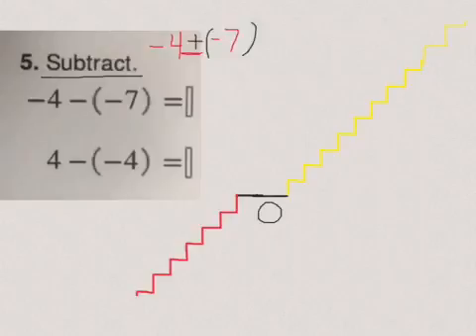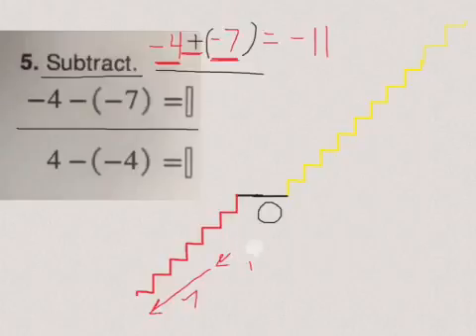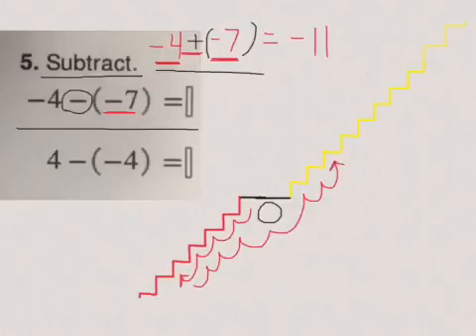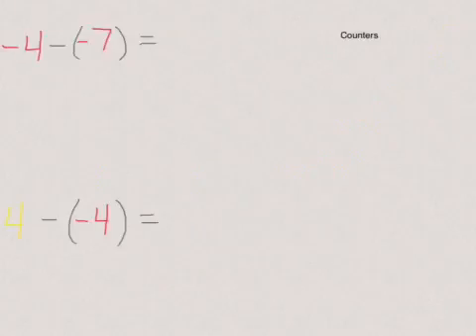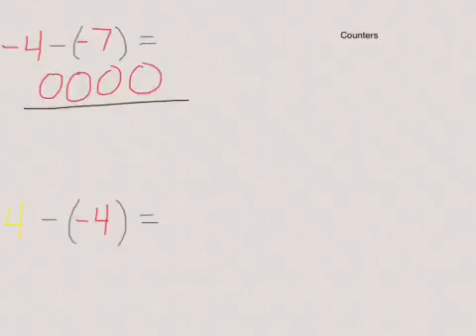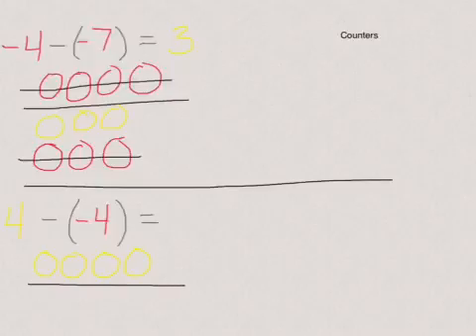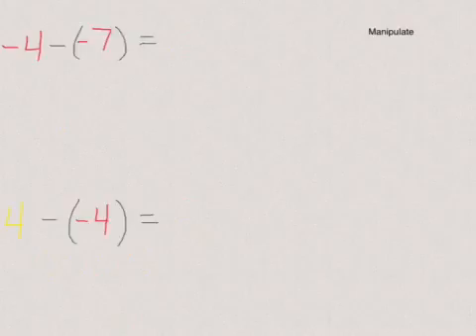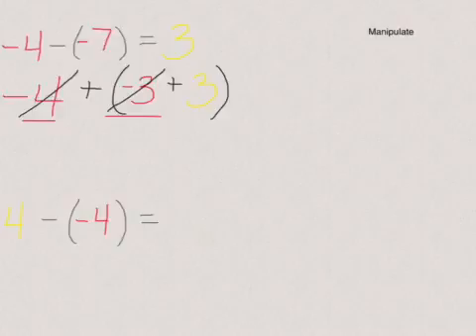Integer Subtraction Type 2